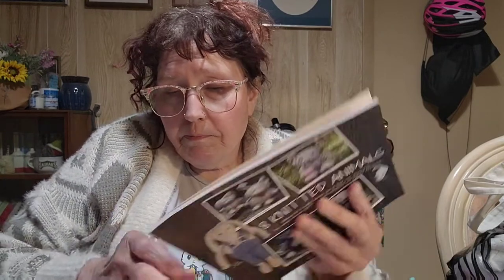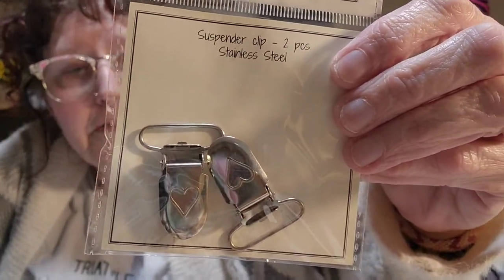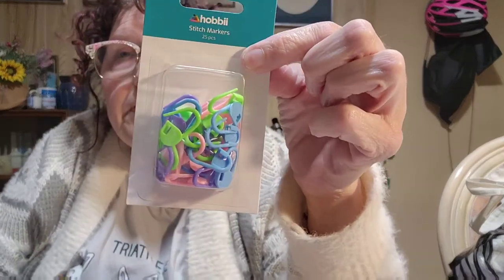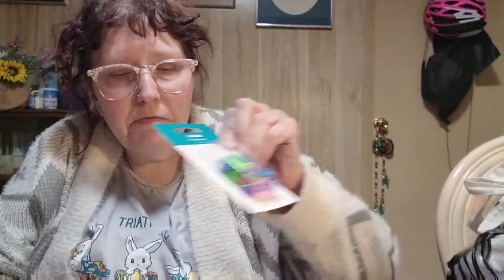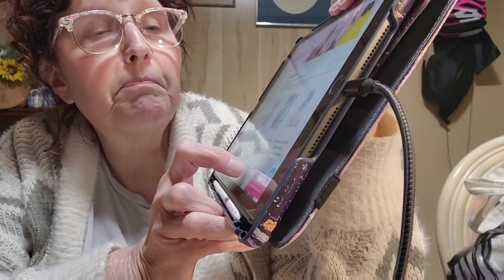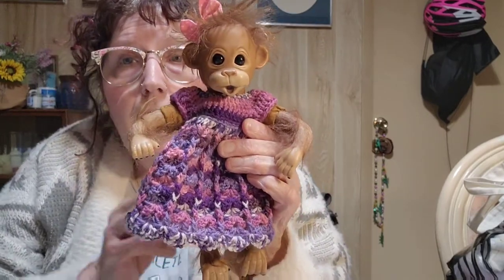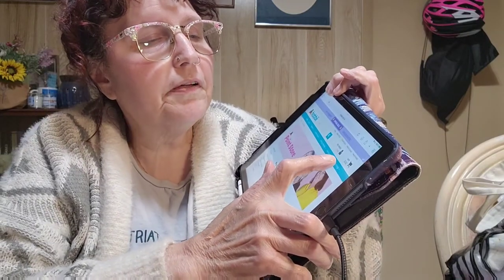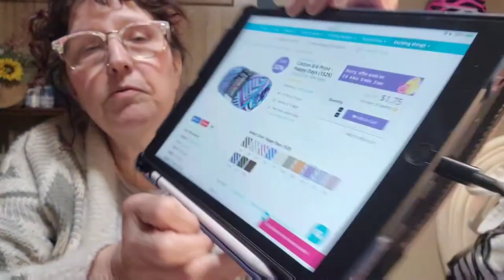Hobbii Yarn Unboxing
Join me as I unbox my latest Hobbii order and take you on a "frolic" through their  website

Ravelry:  cindiluhu4u
Facebook group: Freezebabee's Fiber Frolic
Snail mail:
Cindi Spurgeon